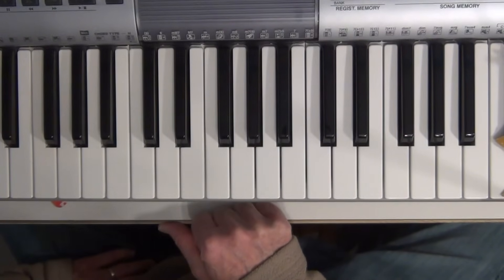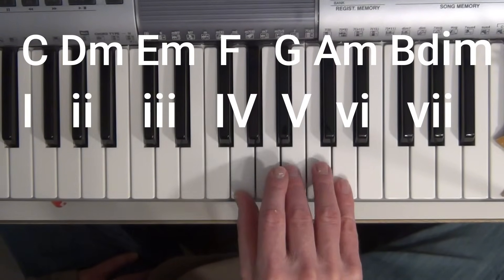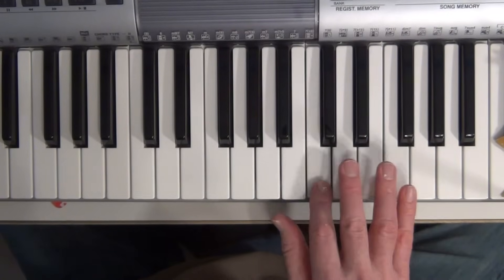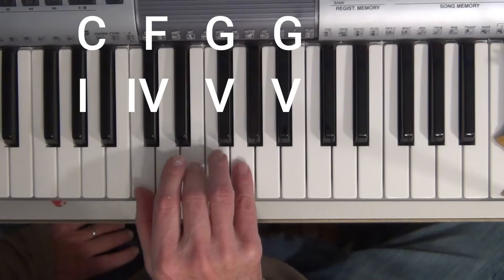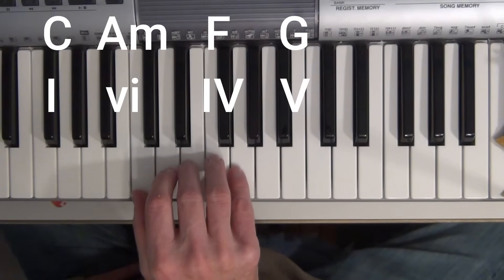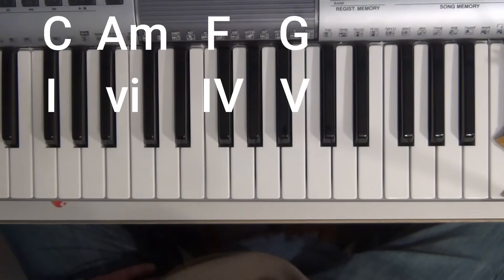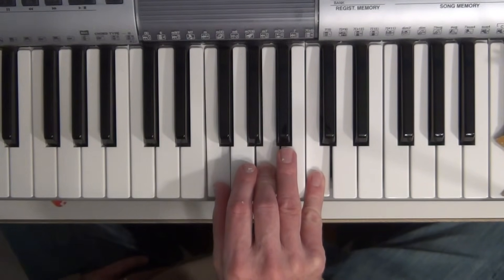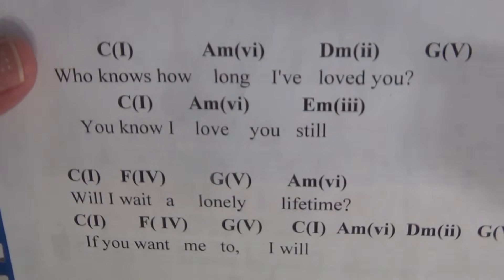P018 Chord Progressions in the Key of C | Free Beginner Piano Lessons | Homeschoolers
We've learned the six chords in the key of C.  By assigning Roman numerals to the seven notes in the key of C, we can assign chords, three major and three minor:

C  Dm  Em  F    G  Am Bdim
I    ii      iii     IV  V   iv

We can start learning common chord progressions in pop music:

I  IV  V

I  vi  IV  V

I  V  vi  IV

Some songs have more than four chords and often have unpredictable chord progressions, ie, chords in Can't Help Falling in Love and I Will